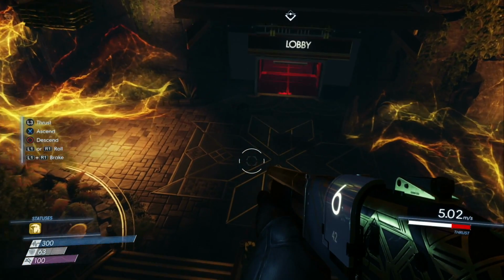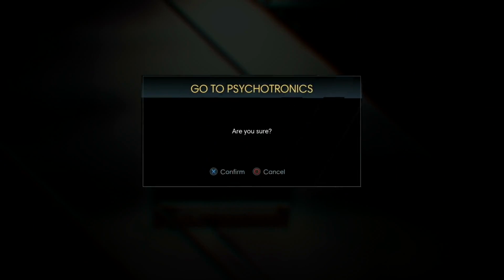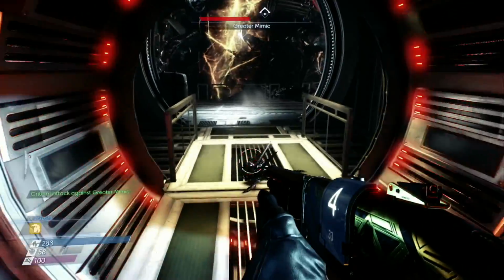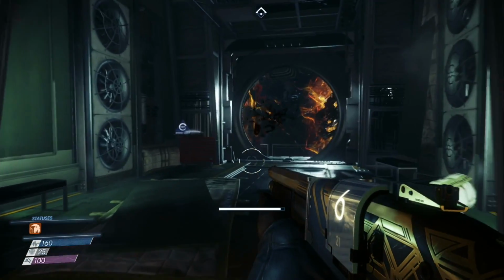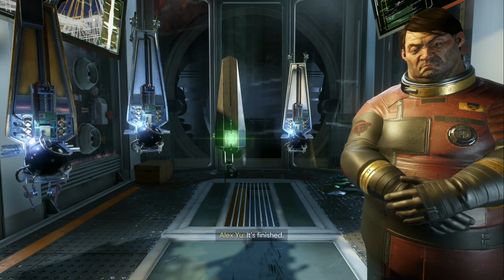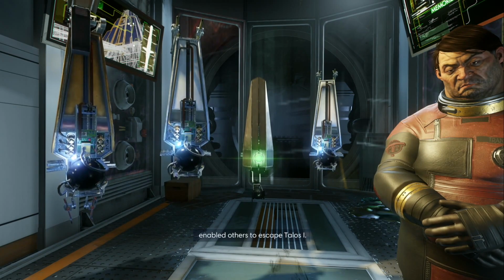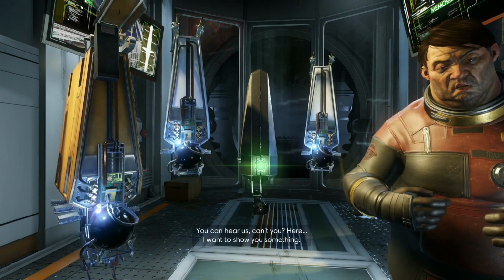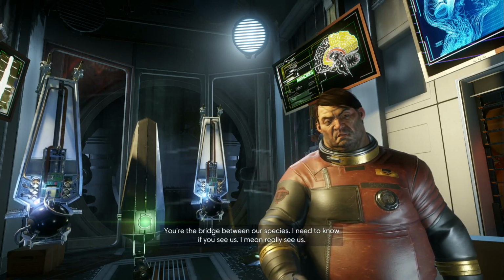Let's Play! Prey Part 30 Nullwave Ending (PS4 Pro)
After completing the other endings we complete the nullwave ending! and I give my final review over this unknowing amazing title!